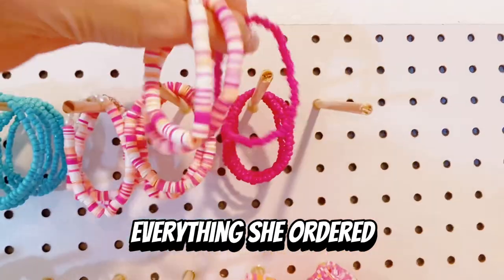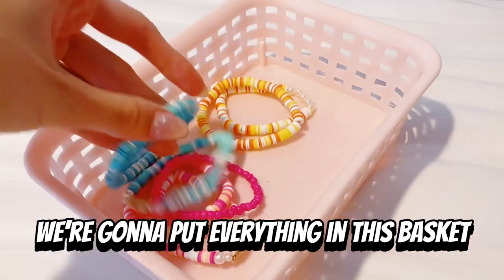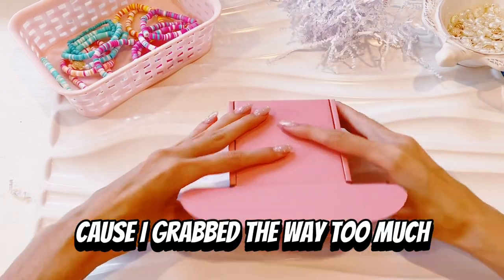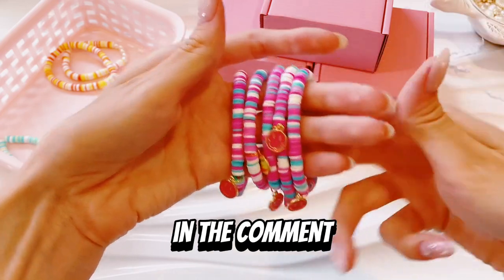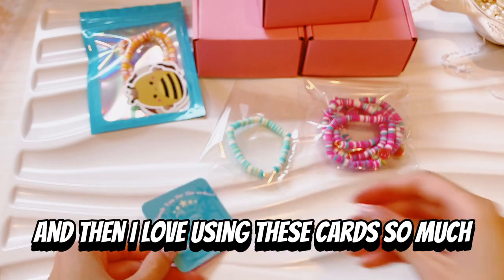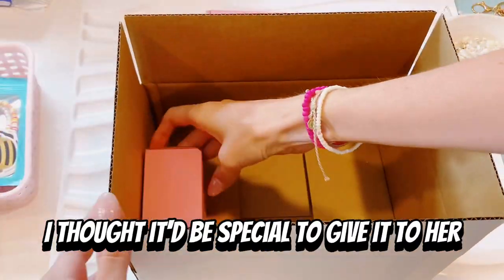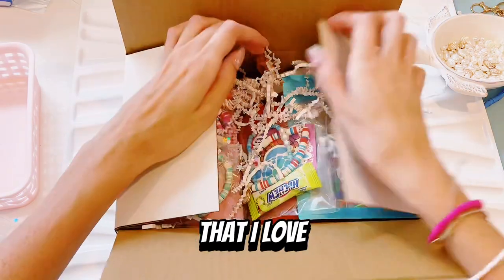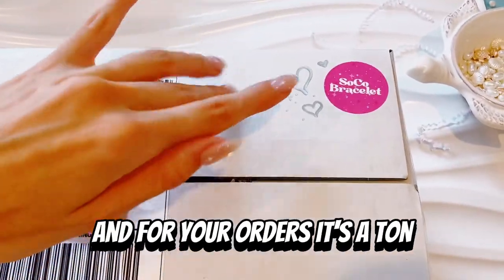PACKING A $100 ORDER - how I pack orders for a bracelet business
Link to our Etsy Shop ;)

Here's the Products we use!
Our favorite string! We use for all of our bracelets!

Favorite bead spinner!

Bubble mailers!

Pink Shipping boxes!